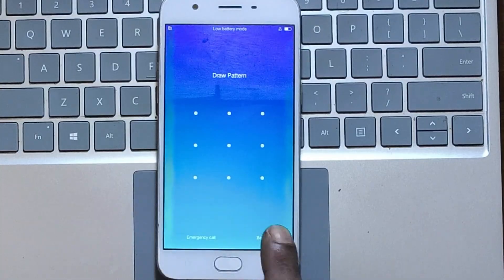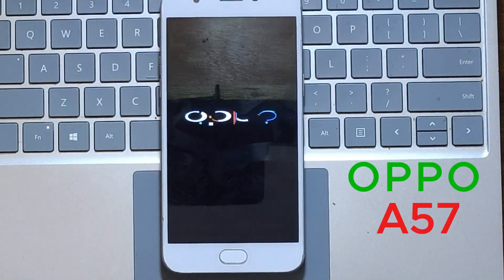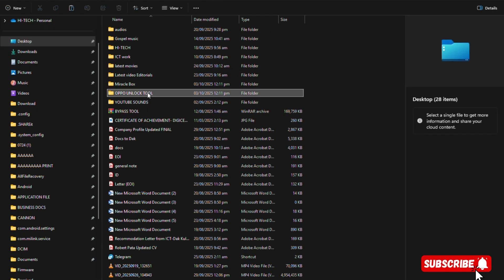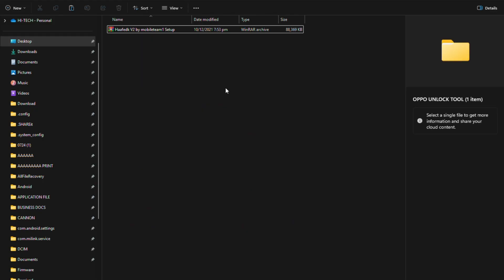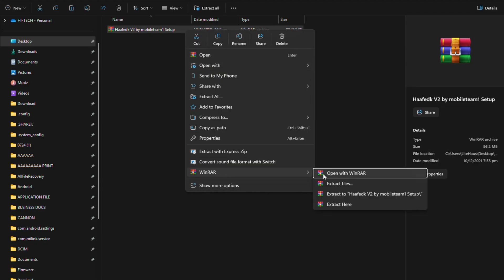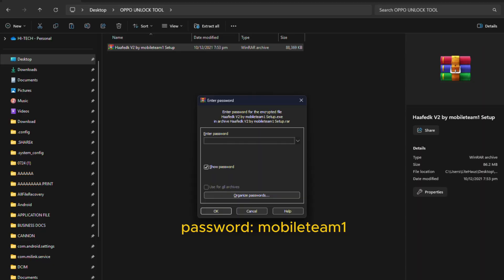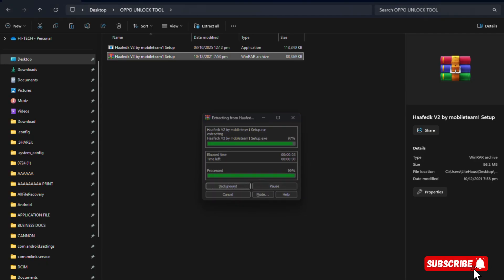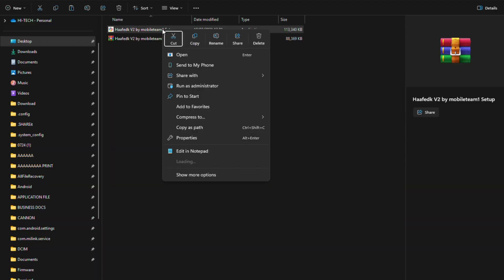Oppo A57: How to Remove Password (Step by Step)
Educational tutorial: how to perform a factory reset on Oppo phones (2025) for lawful device owners who have lost their password or pattern. Watch only if you own the device. This video does not teach or promote unauthorized access. For support, contact Oppo or an authorized service center.